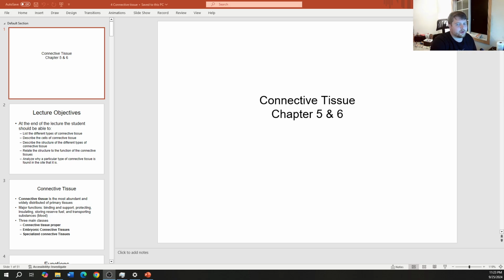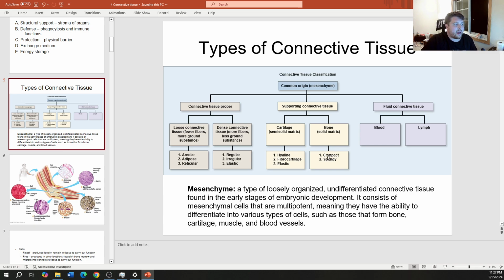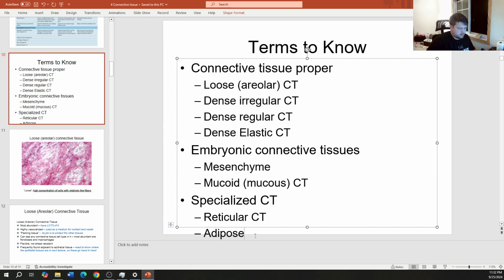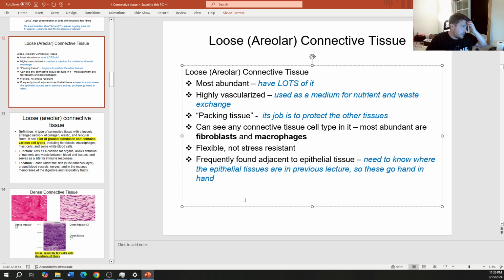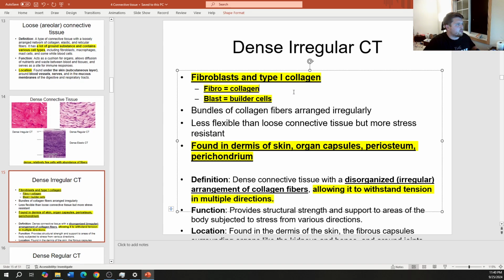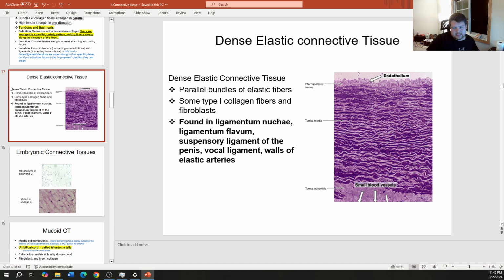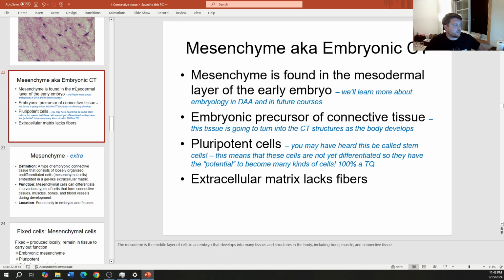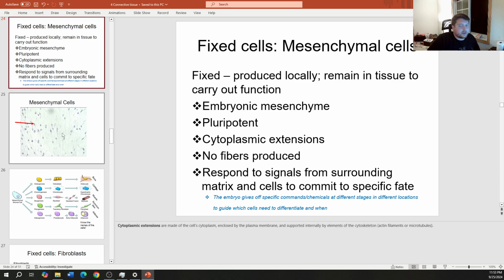BCT: Connective Tissue Part 1